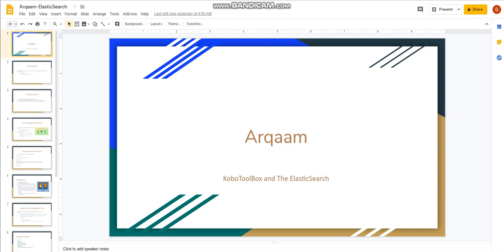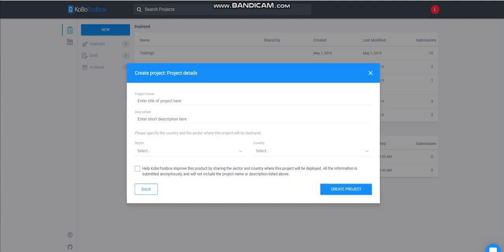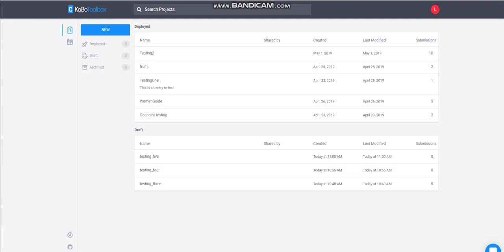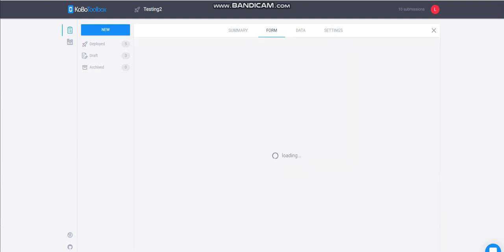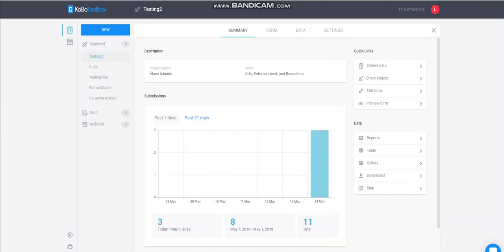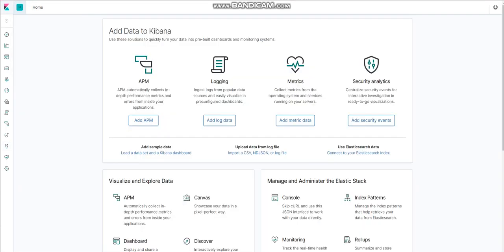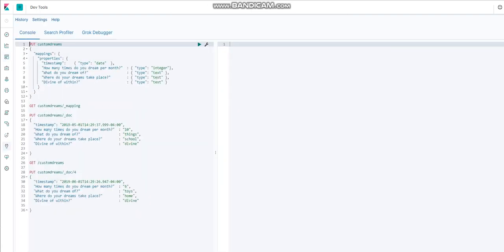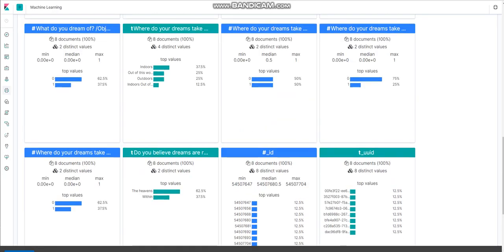Importing CSV files from KoboToolBox into Kibana